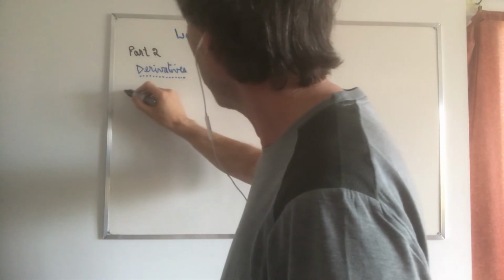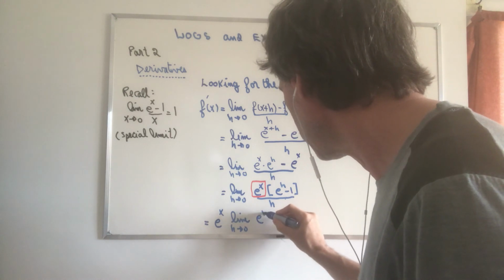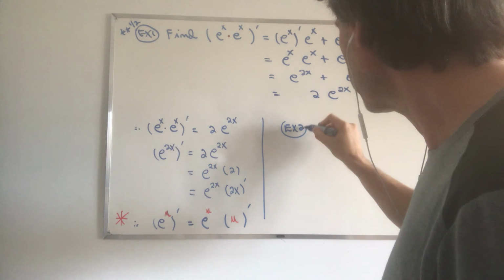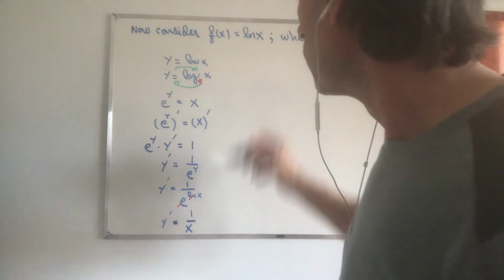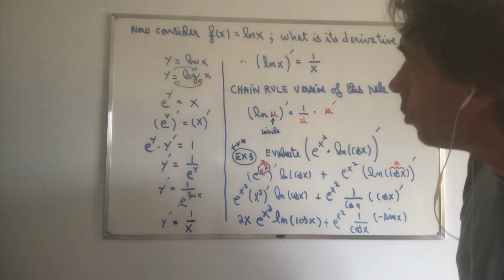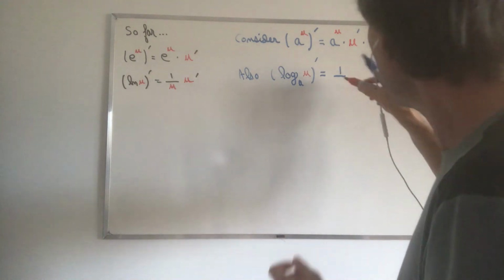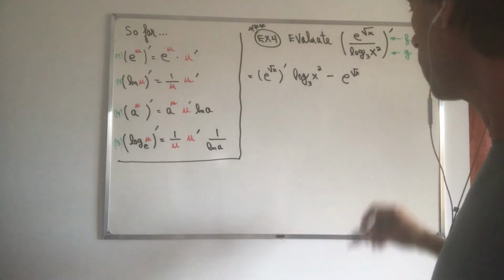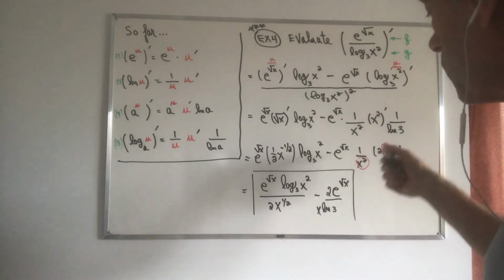Logs & Exponentials Part 2